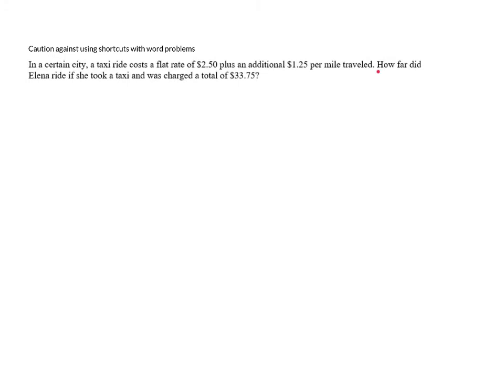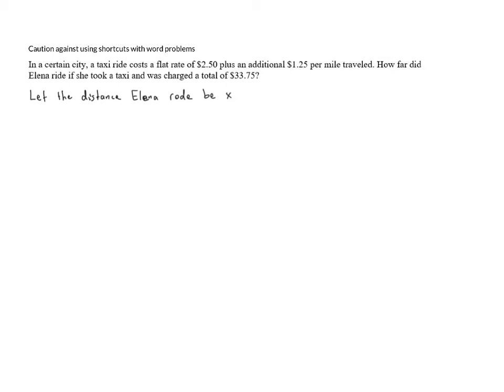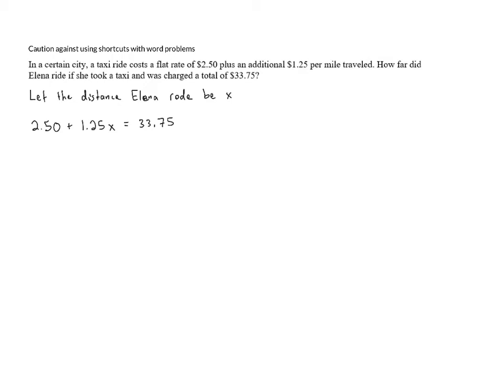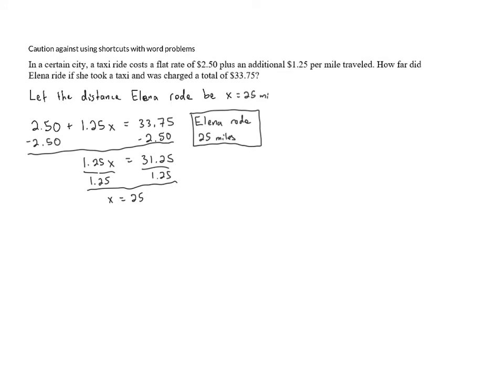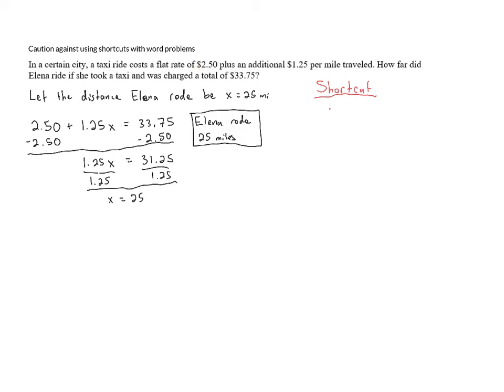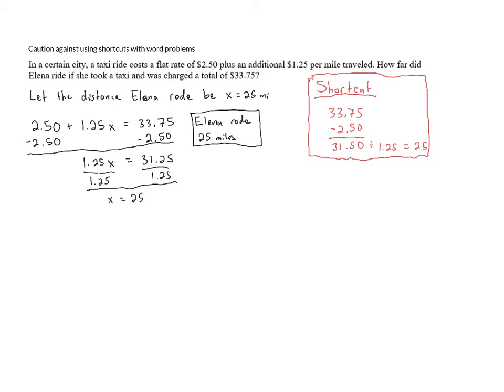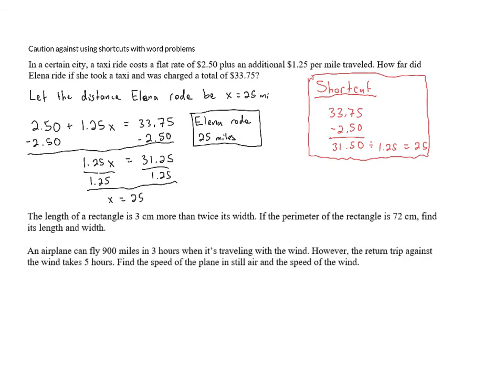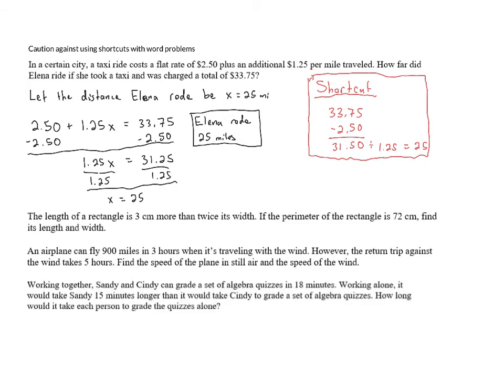Caution against using shortcuts for word problems